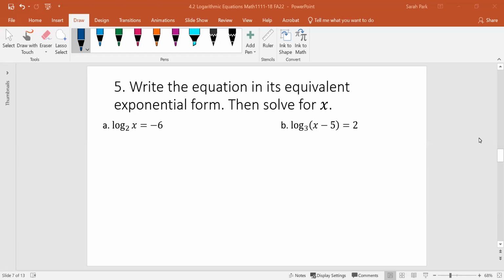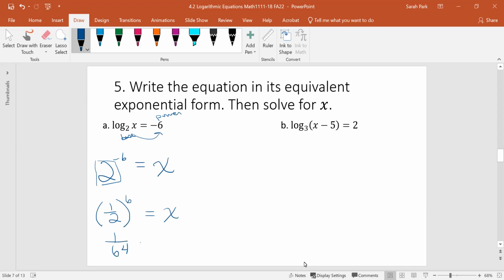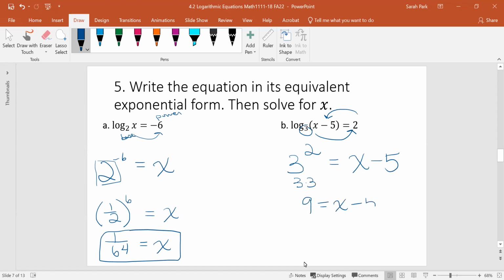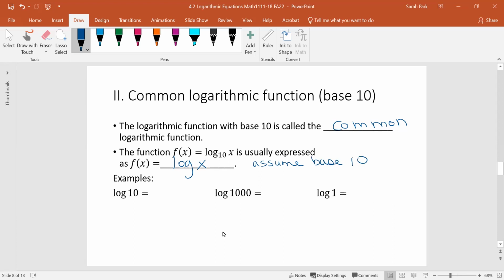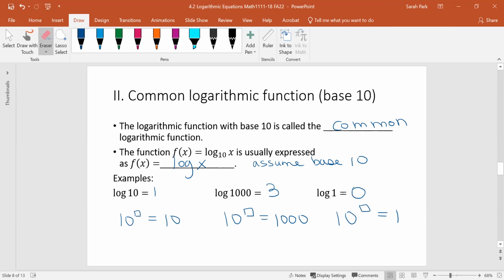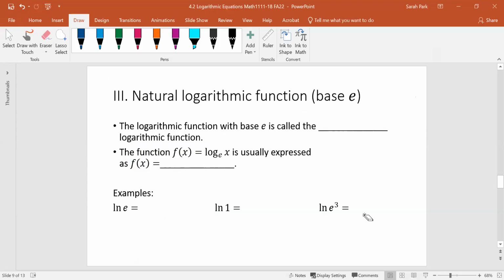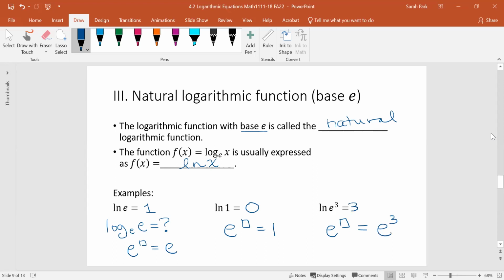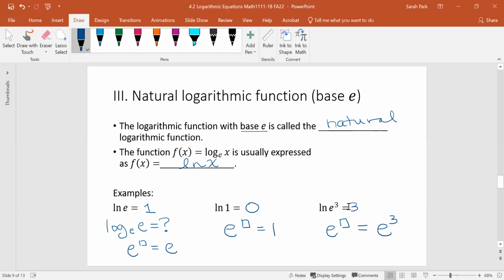4.2 part 2/3-Logarithmic Functions (Math 1111 College Algebra)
Find the value of common logarithmic expression with base 10.
Find the value of natural logarithmic expressions with base e.